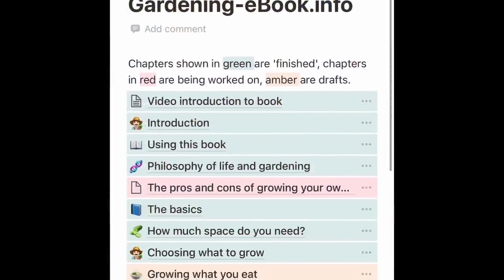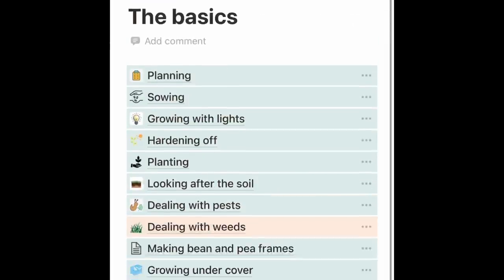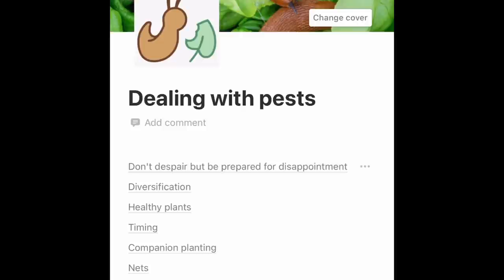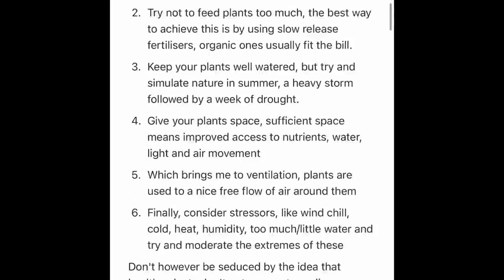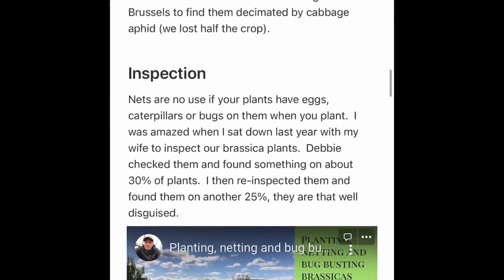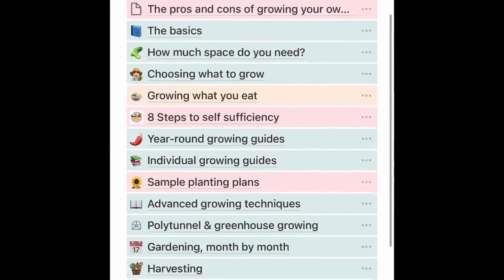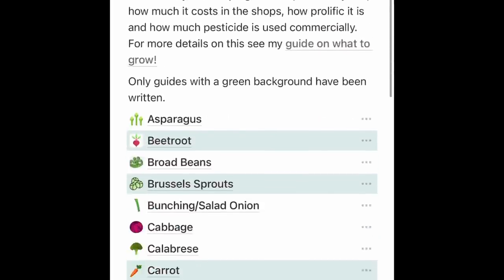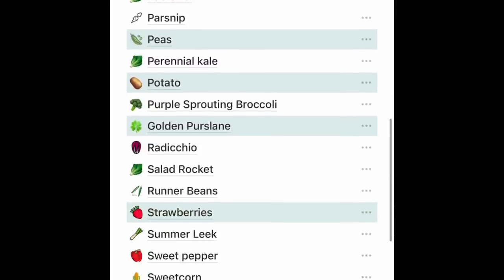Dealing with pests and diseases